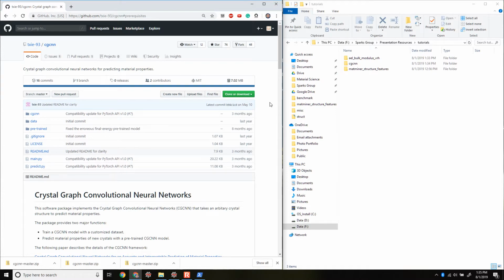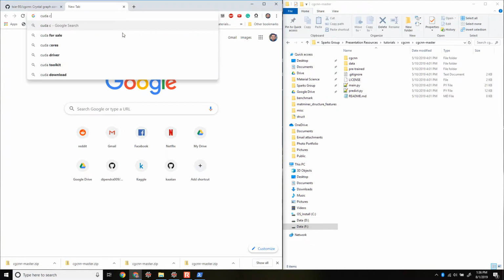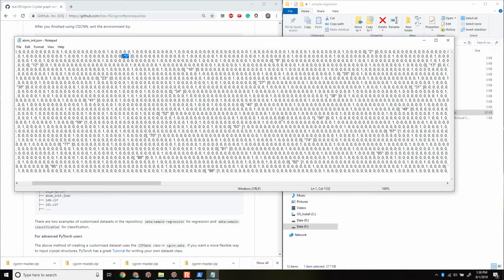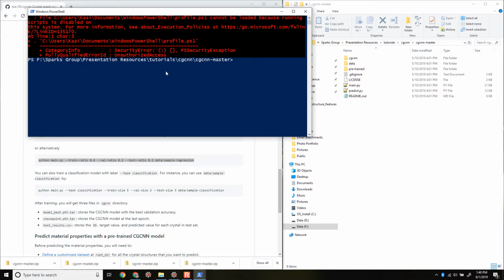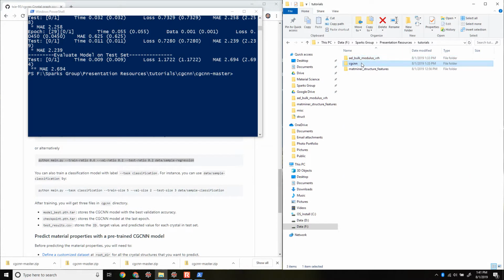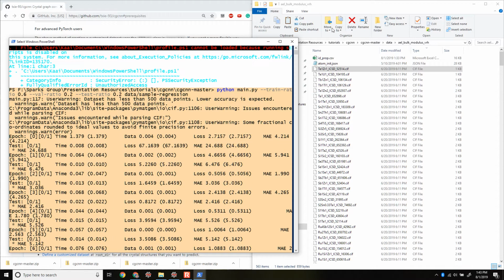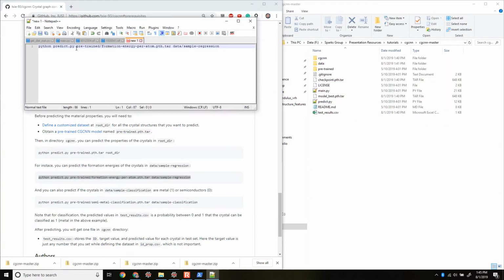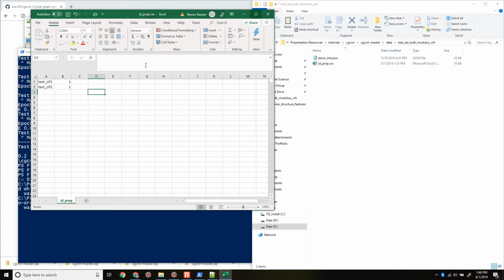Train and Predict Materials Properties using Crystal Graph Convolutional Neural Networks (cgcnn)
A quick look at how to use the cgcnn repository to train models and generate predictions from cif files.